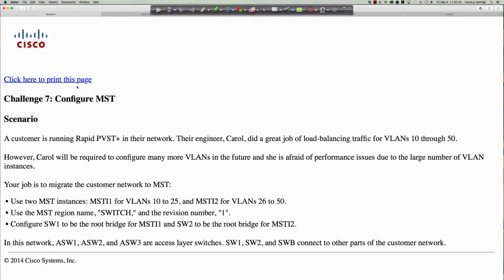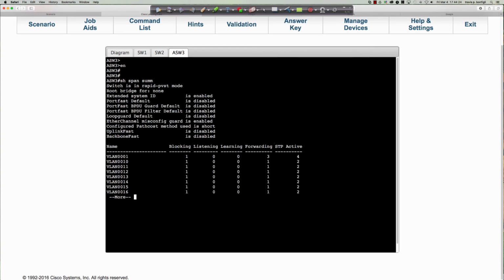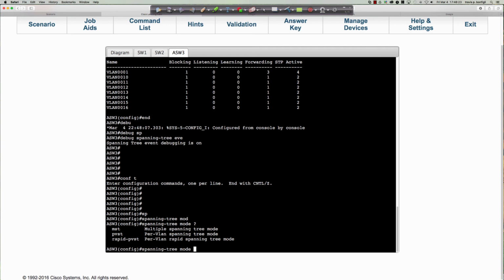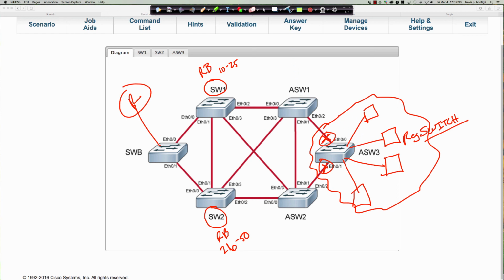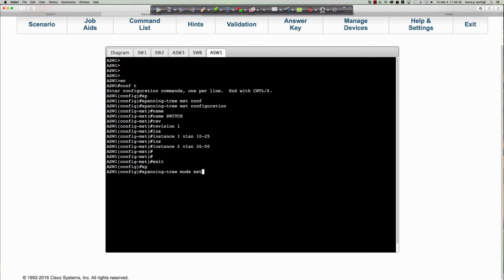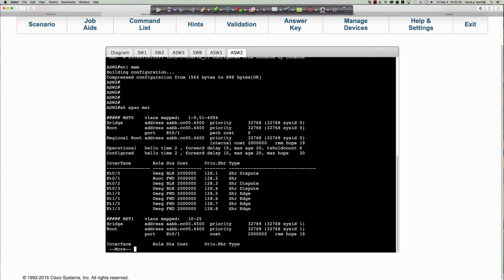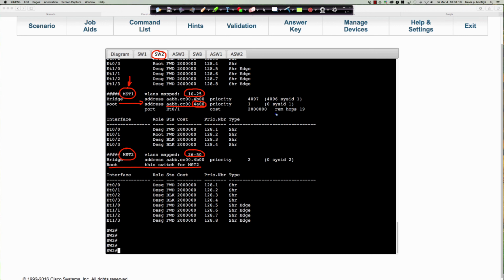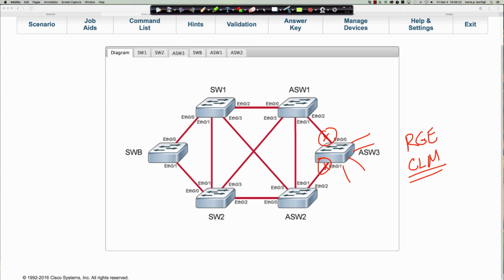SPRING 2016 - CTS266-840 (Week #7 - 03.07.2016) - Challenge #7 - MST (Lrn Labs)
In this review of the Cisco Learning Labs Challenge #7 activity we take our last look at the IEEE 802.1s MST.  We go over the case of upgrading a leaf node before the core/root bridges and then walk through the environment to complete all MST configuration.  Enjoy!